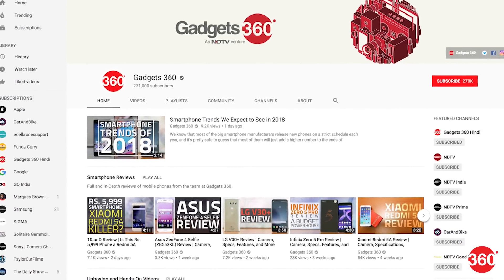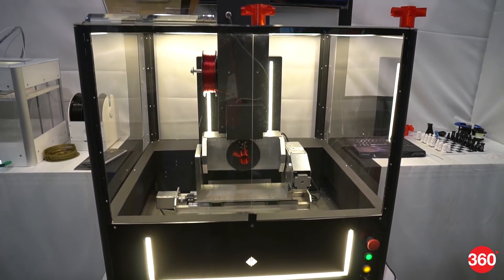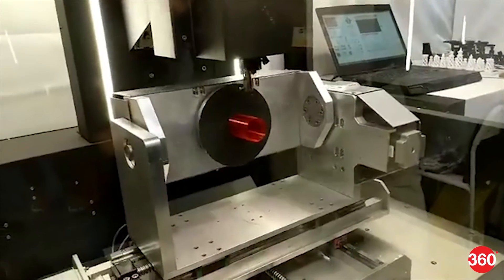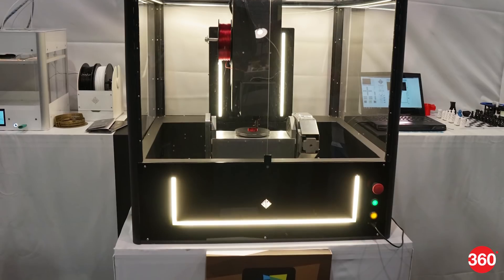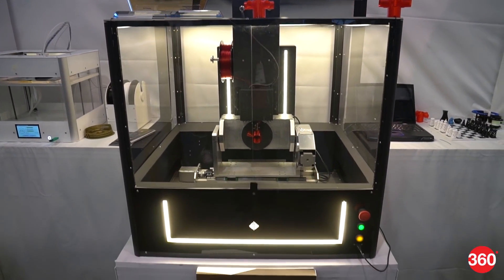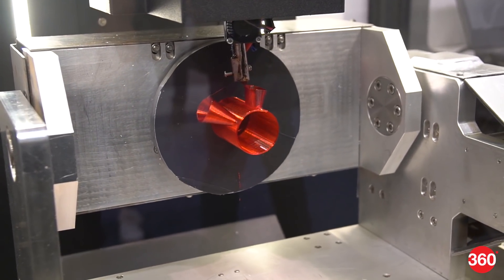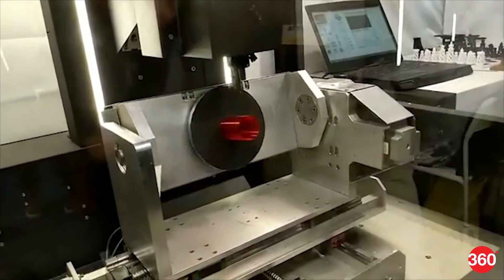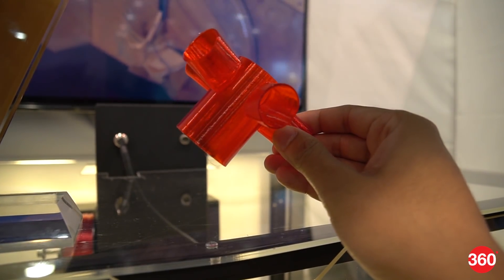Made in India Halo 5D Printer First Look | CES 2018 Best Innovation Award Winner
You've probably heard of 3D printing, but this Bengaluru-based company, Etherial Machine has come up with a 3D printing technique like no other. 5D printing can be better called 5-axis printing, where there are five distinct axes along which the printer head moves. This allows for far more complex structures to be printed, while also enabling much stronger construction. Here's how it work.